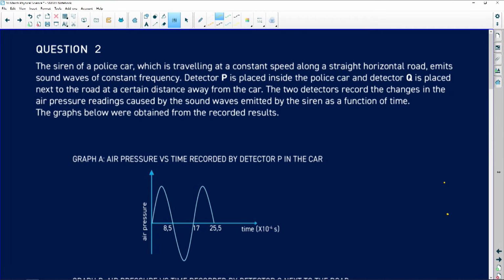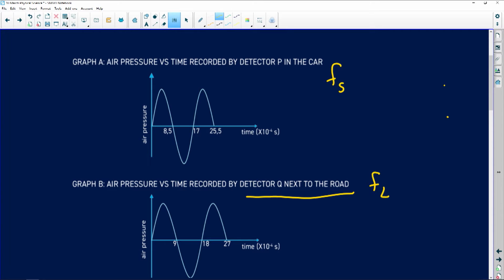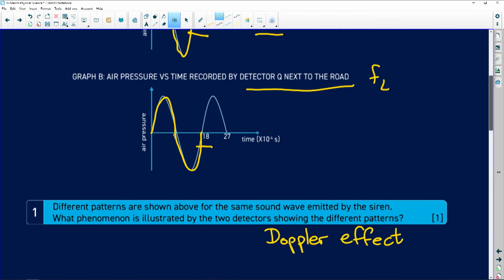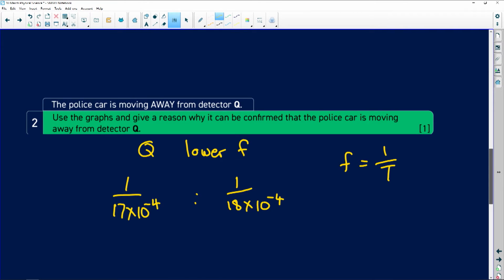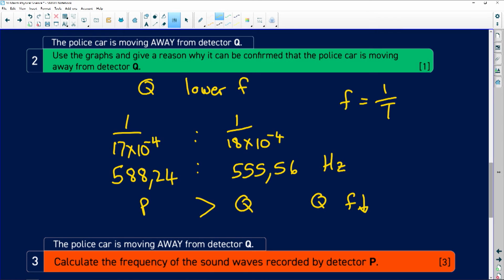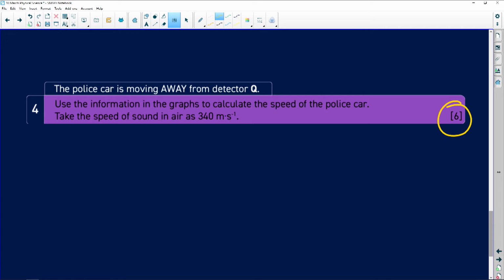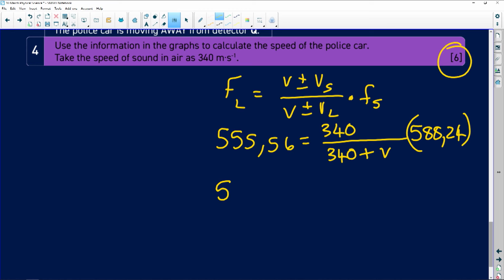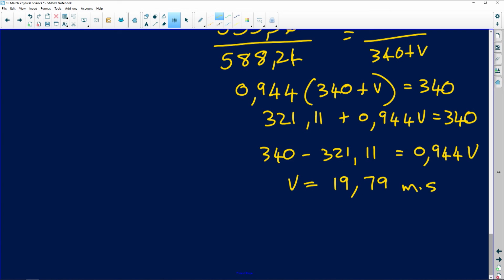Physical Sciences 2020: Doppler Effect: Wavelength and Frequency